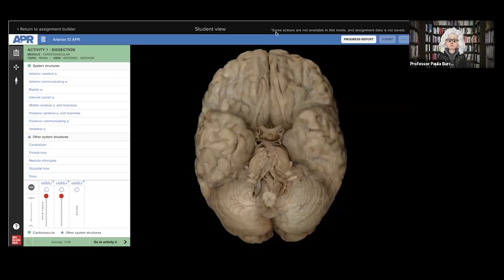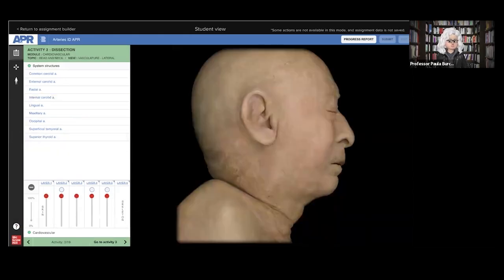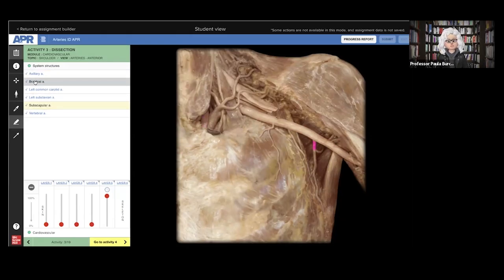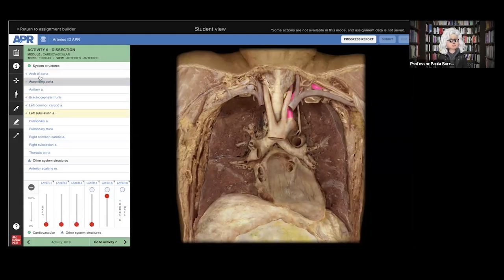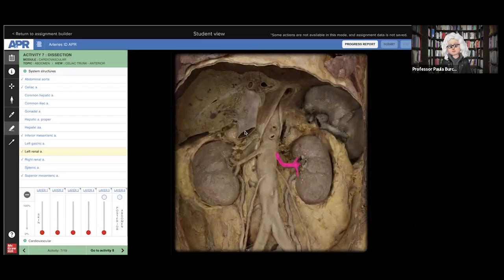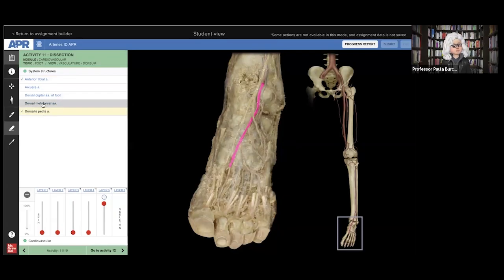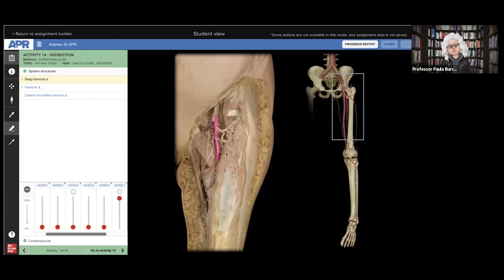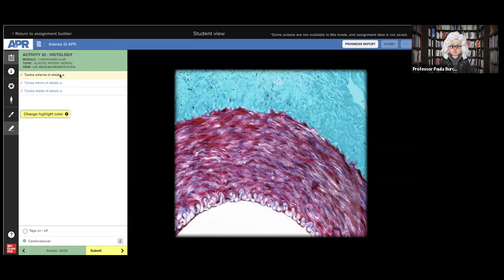D2L Artery Cadaver ID